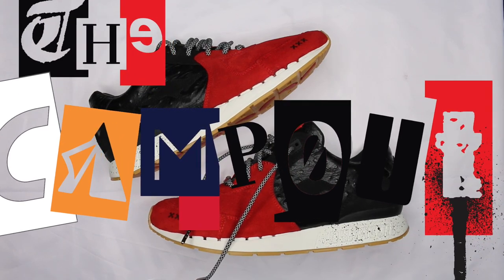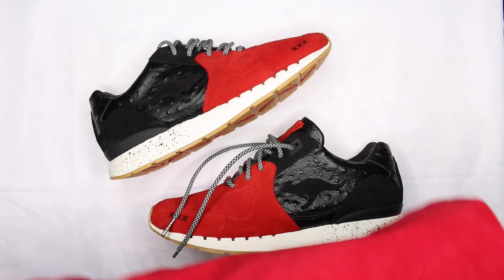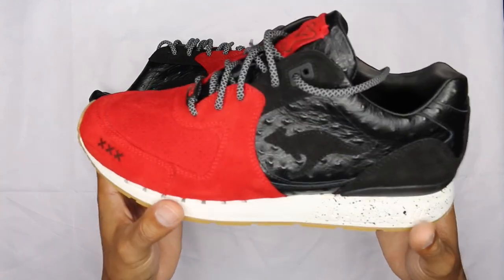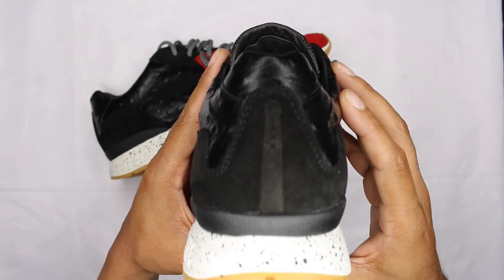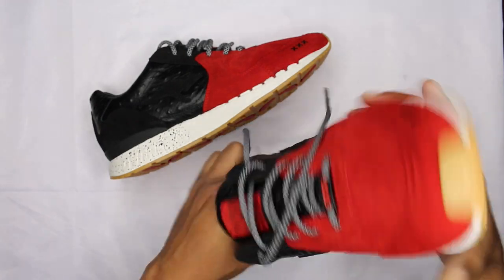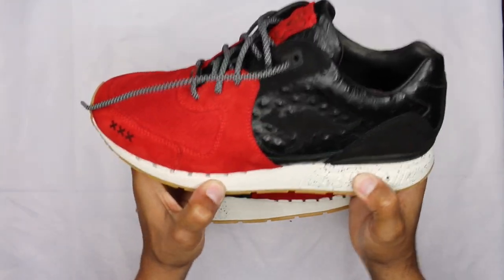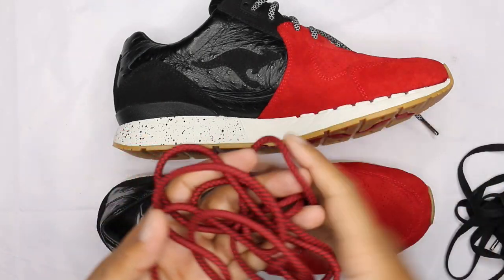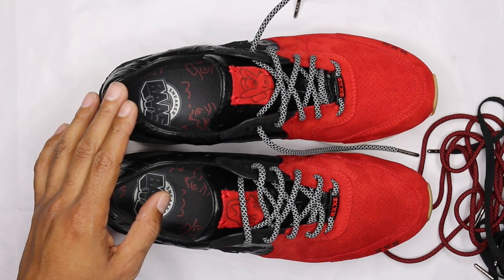SNEAKERBAAS X KANGAROOS COIL R 2 SIN CITY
Teeshirts at
WELCOME TO SNKRHEADNYC

After 10 years on the scene, the crew at Dutch sneaker store Sneakerbaas are dipping their toes in the pool of collaboration with a limited edition âSin Cityâ Coil R-2.

Handmade in the heart of Germany, these striking KangaROOS draw inspiration from Europeâs city of sin, Amsterdam. With no trip to the Dutch capital complete without a visit to the infamous red-light district, this colab soaks up the sin with a crimson suede toe-box featuring âXXXâ certification. A sinister combination of black suede and ostrich leather provides a seedy backdrop for these lewd kicks, with scandalously suggestive imagery on the tongue tags and inner sole capturing the district most lustful assets. A speckled white midsole and gumsole add a pristine complement to this otherwise sinful colab.